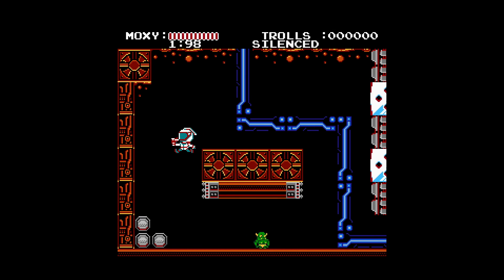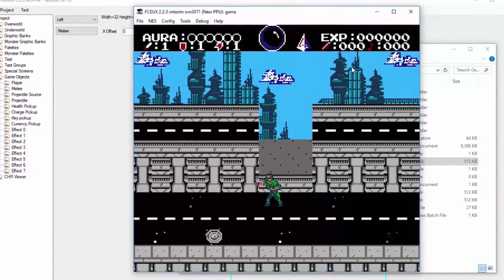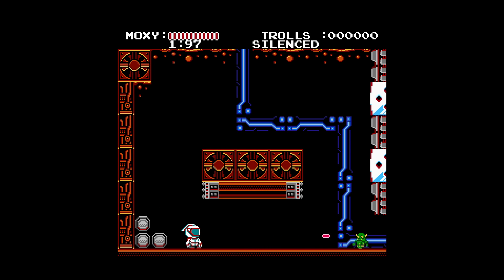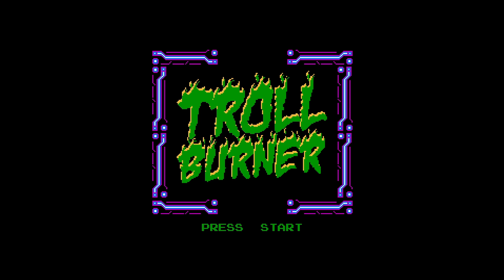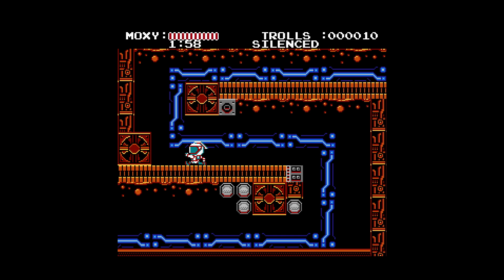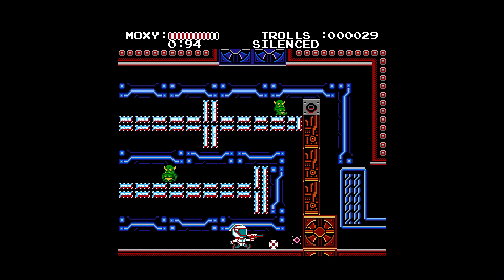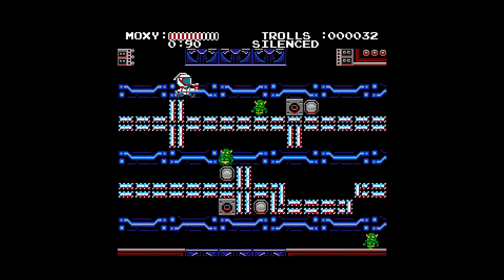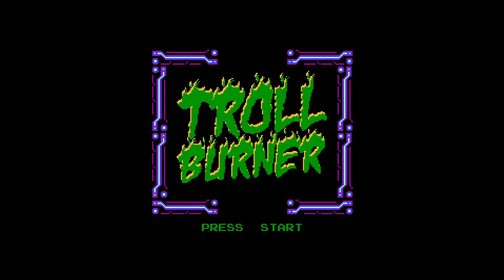MAKE YOUR OWN NES GAMES! NES MAKER!! - NESmaker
NESmaker is a software tool for creating brand new, hardware playable, cartridge based games for the Nintendo Entertainment System...without having to write a single line of code.

♦ Send fan mail here:
Darby BTG